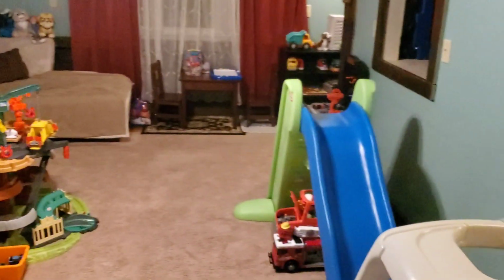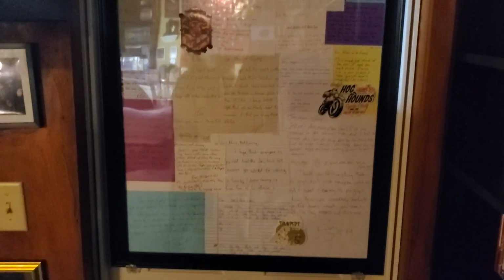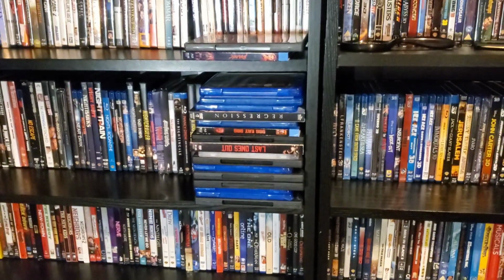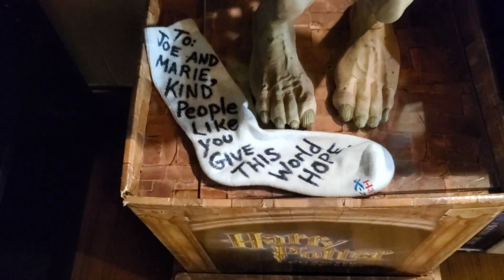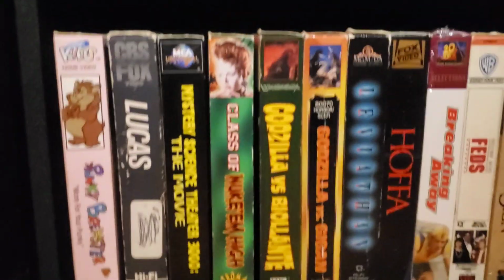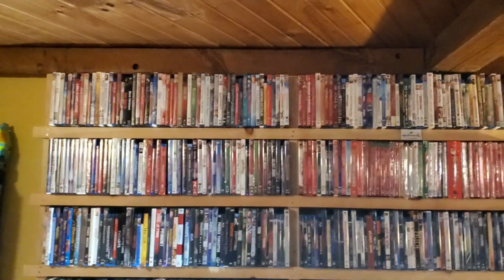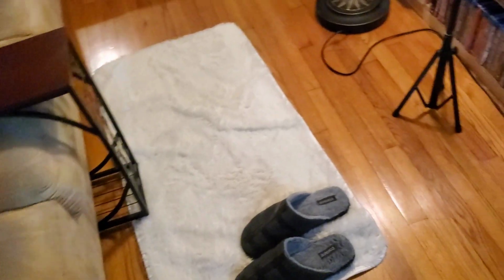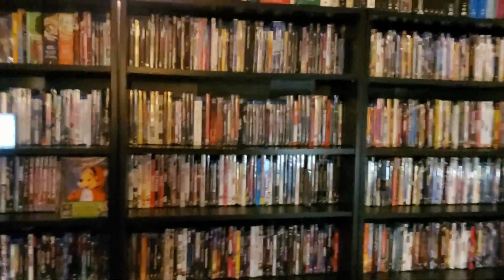our movie room tour. over 10k titles!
this is our movie room tour.  we have over 10k titles  beta,laserdisc,vhs,dvd,bluray, 3d and 4k.